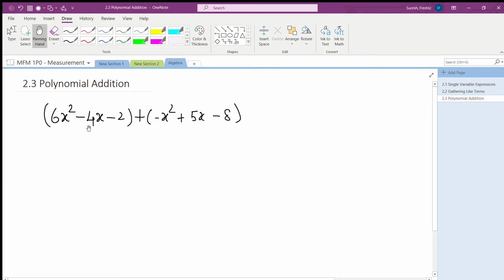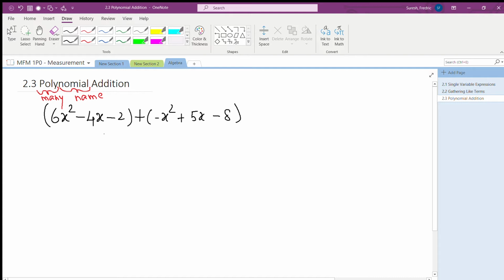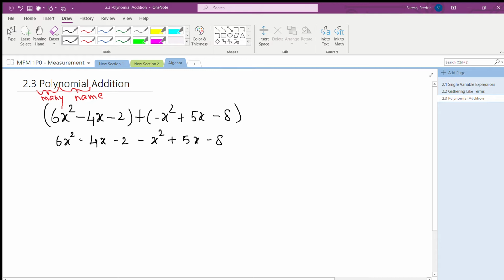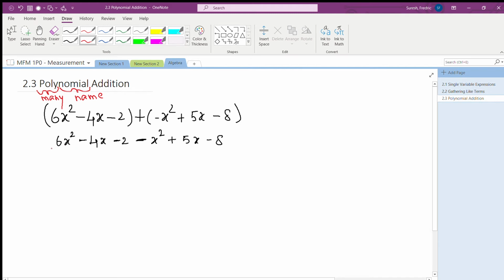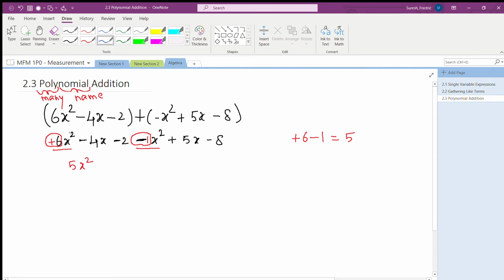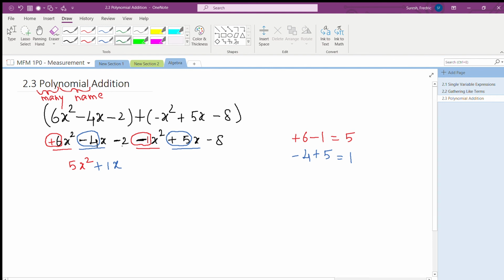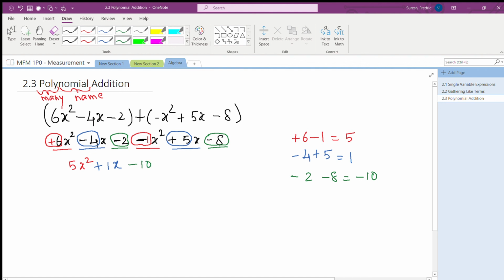2 3 Polynomial Addition